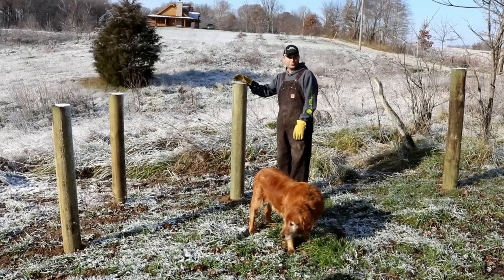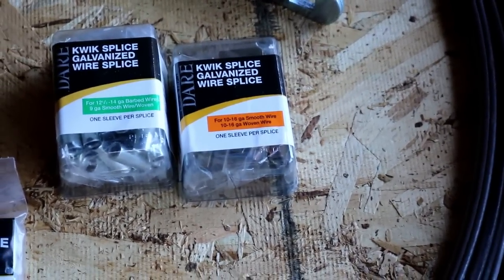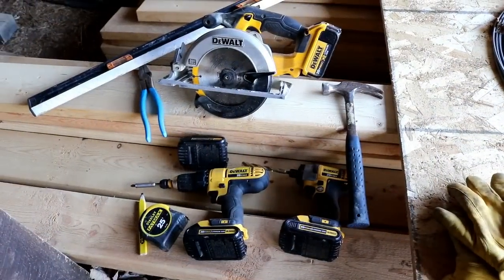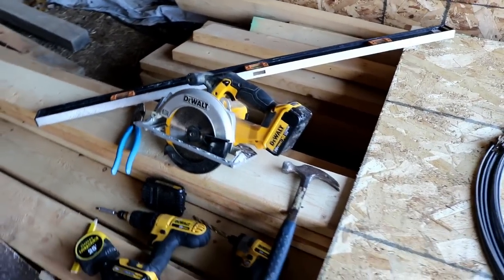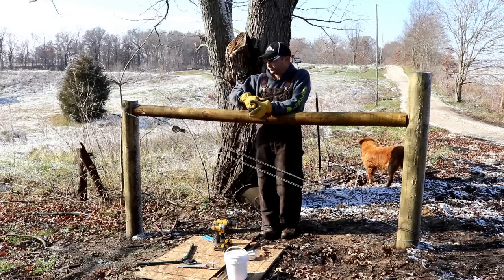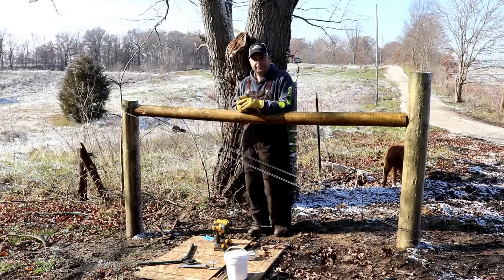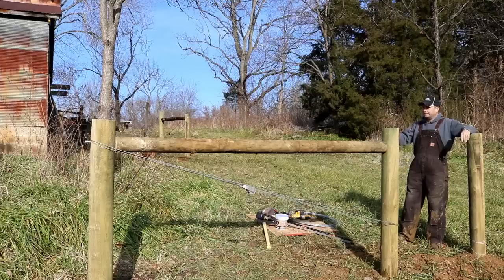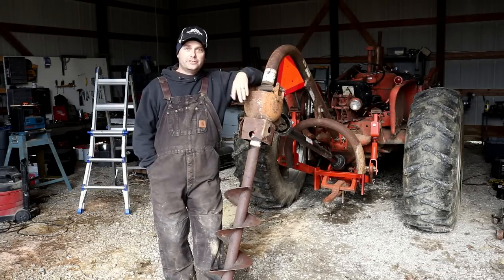Fence Bracing for the barnyard - Learning from my mistakes.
Back to work on the barn renovation.  We are installing the bracing between the posts for the Fence that will create the Barnyard.  I made plenty of mistakes along the way, but when it was finished I was installing the fence bracing correctly, and I went back and fixed my screw ups.